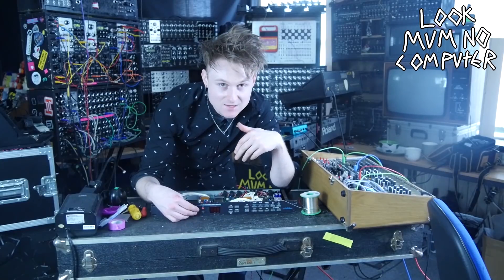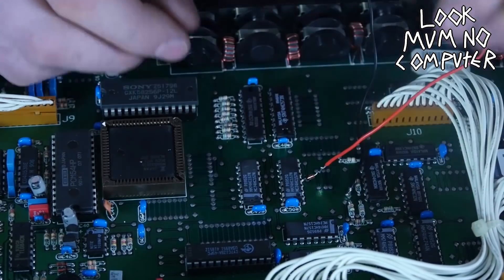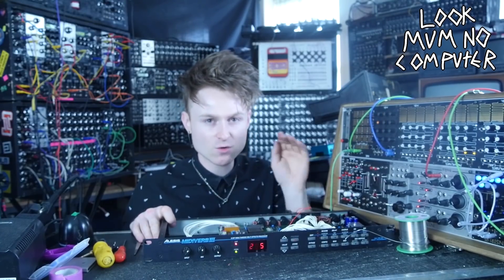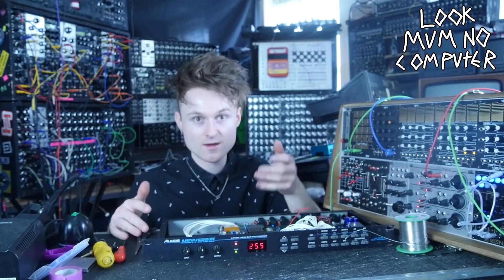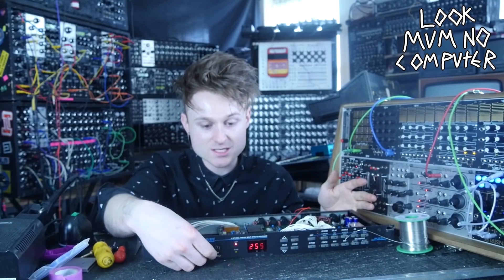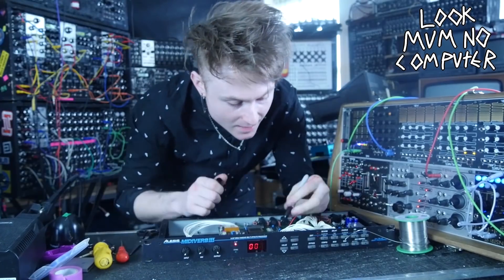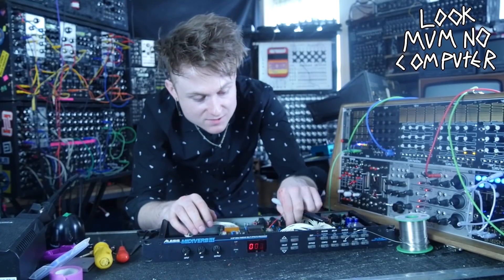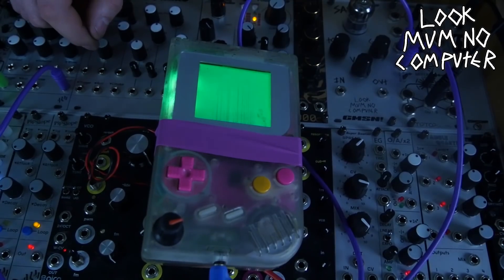Injecting voltages into an ALESIS MIDIVERB an Experimental BOOM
with a novation monostation injecting control voltage into the brains of an alesis midiverb

The gameboy will be given away next week on my patreon! ill clean it up a bit! it aint perfect! and also there are stems from this vid available on there too!
Plus soon an extended verion of the novation mono station jam!

I recommend you to experiment! aslong as theres no mains voltage in site you'll be fine!, pop a diode on the end of the wire and poke around and see what happens!